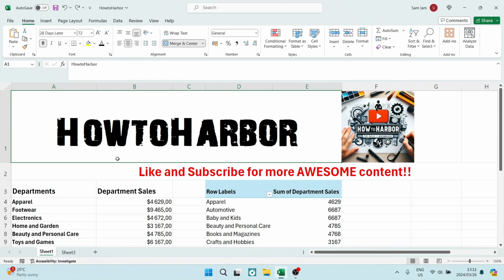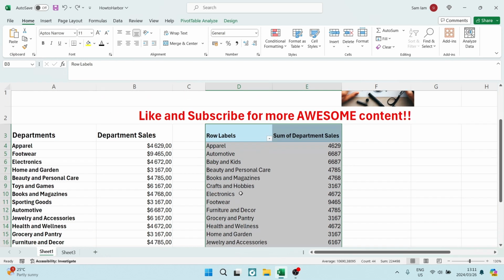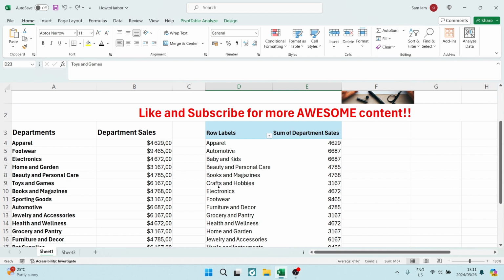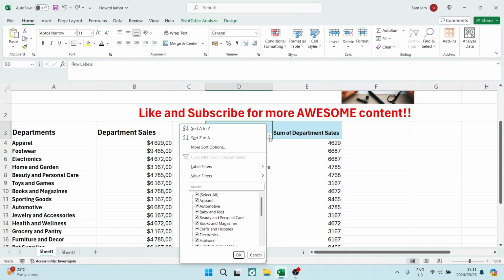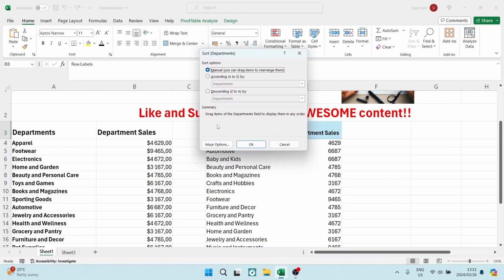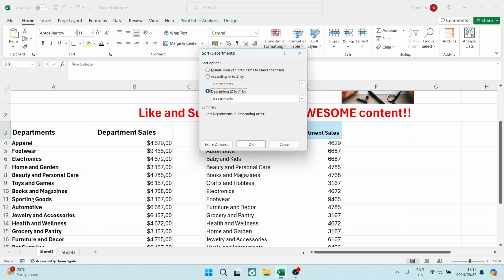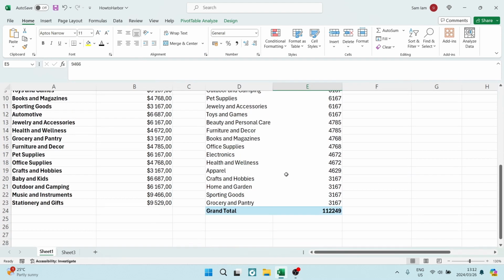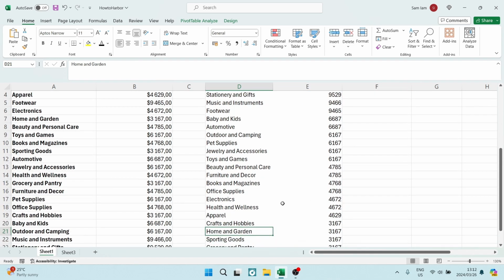How to Sort by Values in Excel Pivot Table | Excel Tutorial 2026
In this Excel tutorial titled 'How to Sort by Values in Excel Pivot Table,' we will show you how to effectively sort your Pivot Table data based on values to gain insights and make comparisons easily. Sorting by values allows you to arrange your data in ascending or descending order, helping you identify trends, outliers, or patterns within your dataset. We will guide you through the process of sorting data by various metrics such as sum, count, average, or other calculations in your Pivot Table. By mastering this technique, you can organize your data for better analysis and decision-making.

Timestamps

Intro – 00:00 – 00:10
Sorting by Values in Excel Pivot Table – 00:11 – 01:32